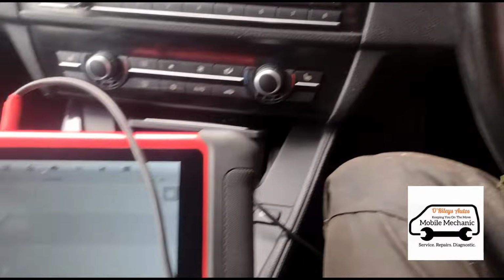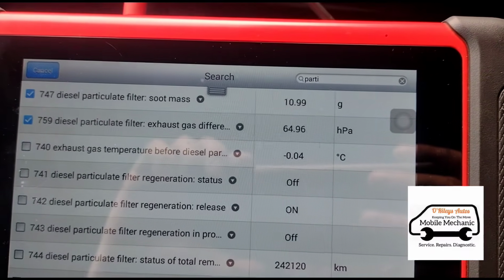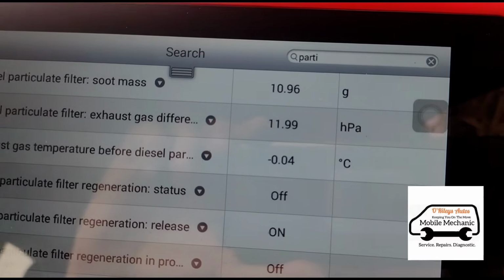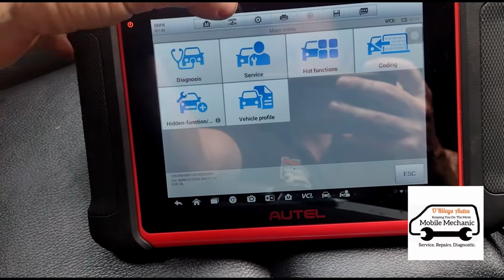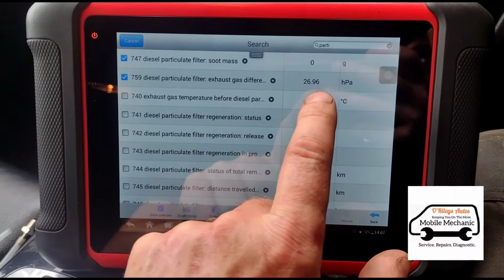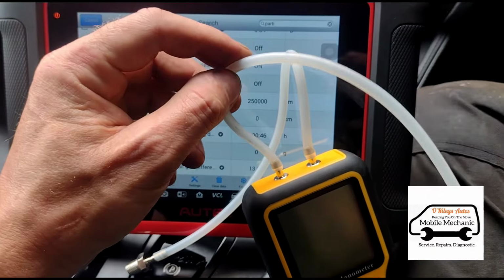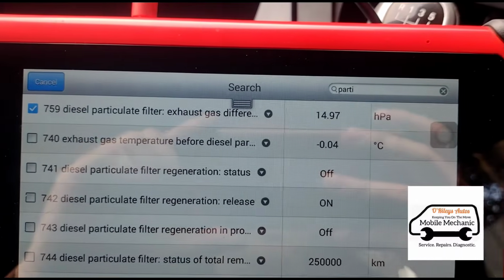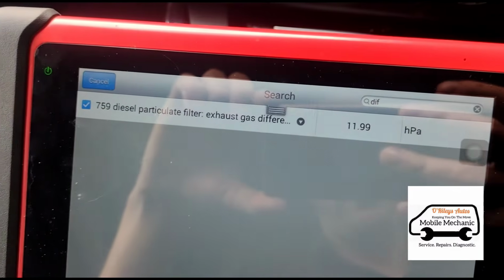How to Diagnose & Test DPF Diesel Particulate Filter & Use Live Data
understanding dpf diagnostic issues and different scenarios of different types of diesel particulate filter fault causes

(calls not accepted)